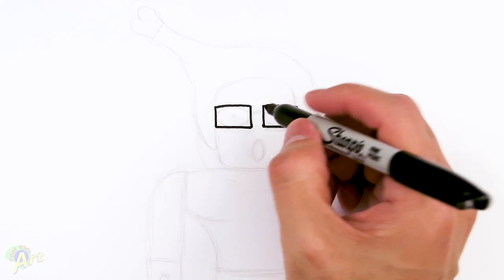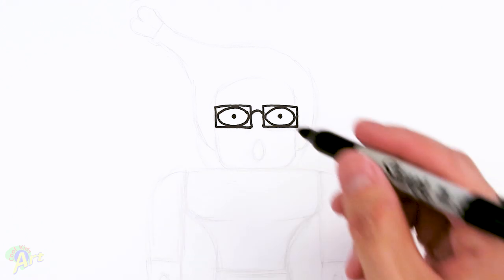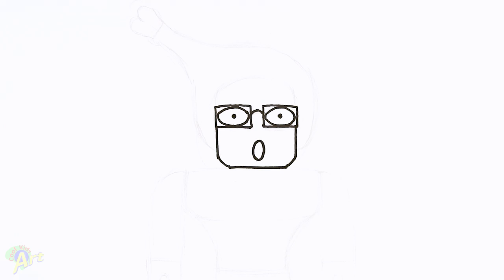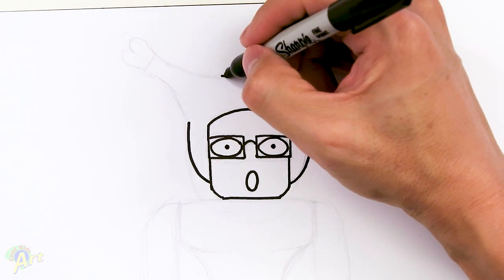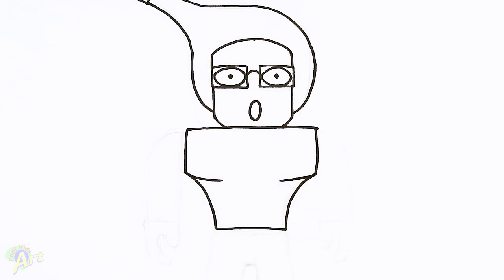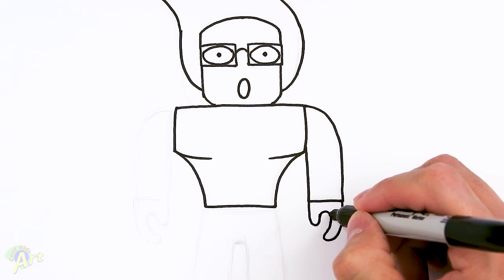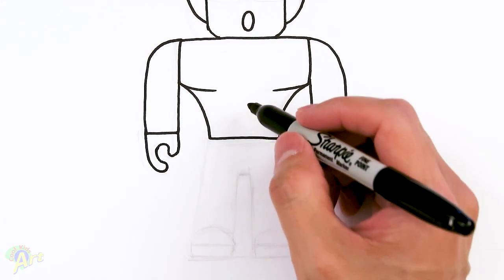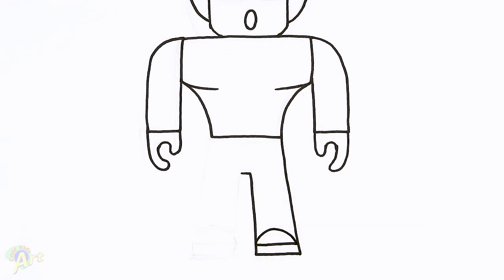How to Draw Chicken Man | Roblox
Step by step beginner drawing tutorial of the Chicken Man in Roblox.